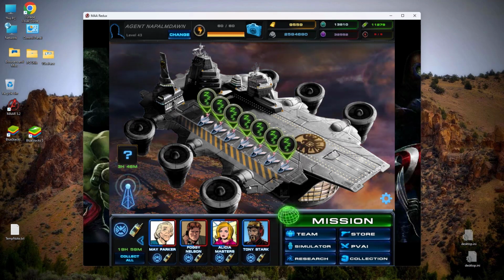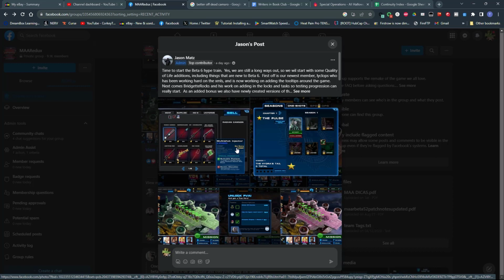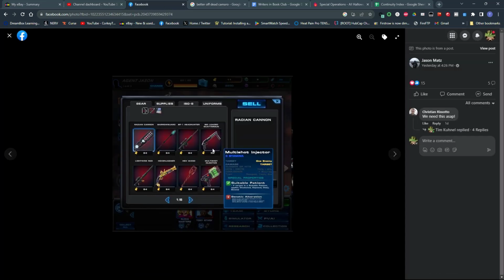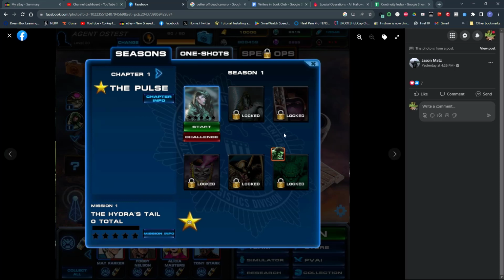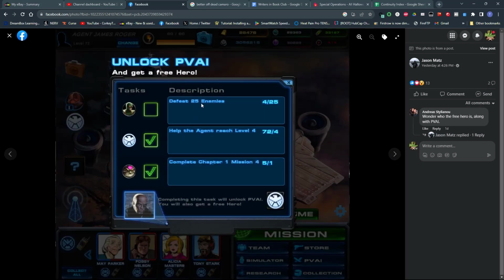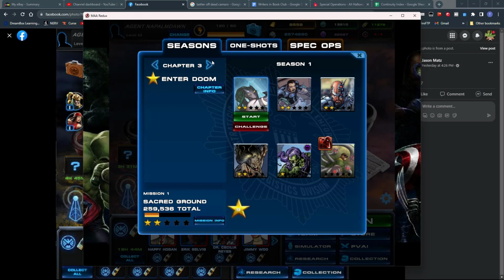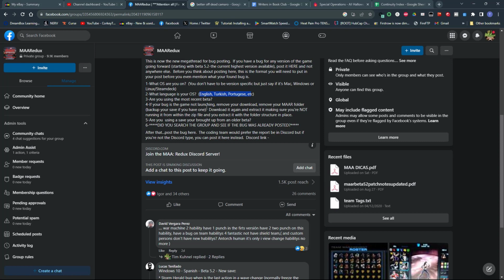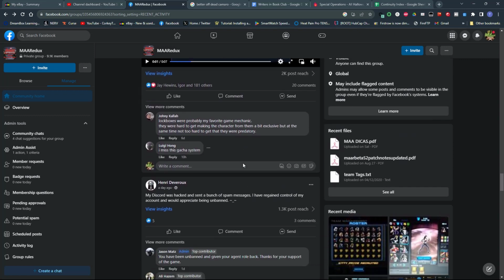Marvel Avengers Alliance Redux-Some planned features for Beta 6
For this video, I give you guys a walk through of some of the planned features for Beta 6 of MAAR.  At this time, there is NO eta so don't ask when it will be out.  The first feature reveal is HUGE and people are going to love it.